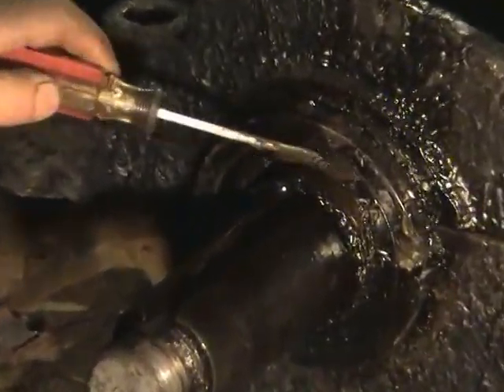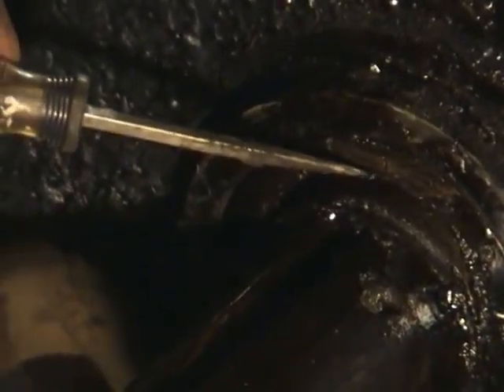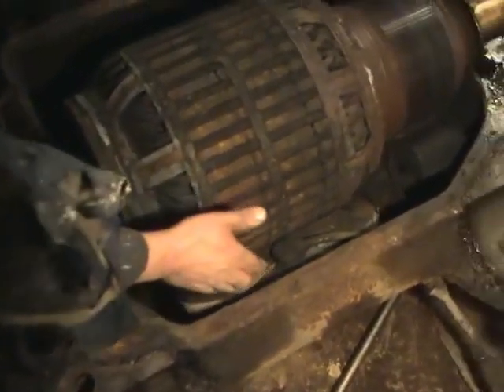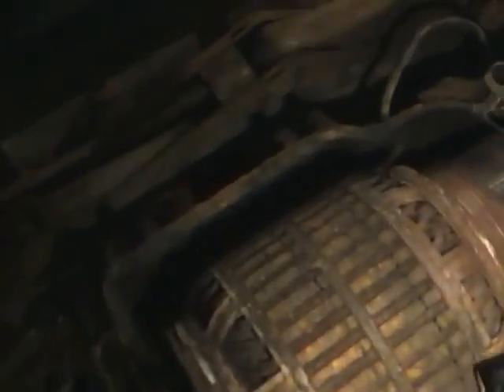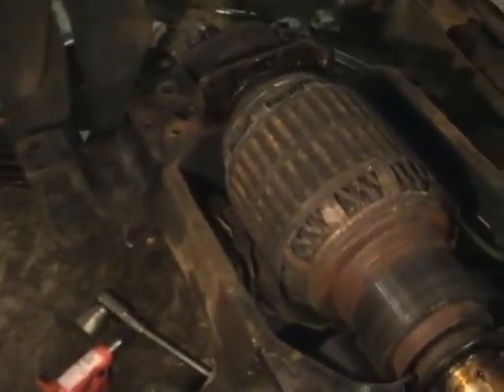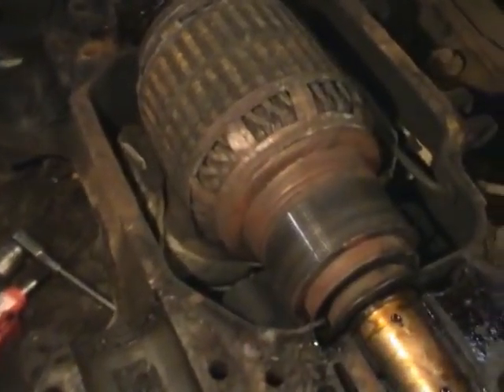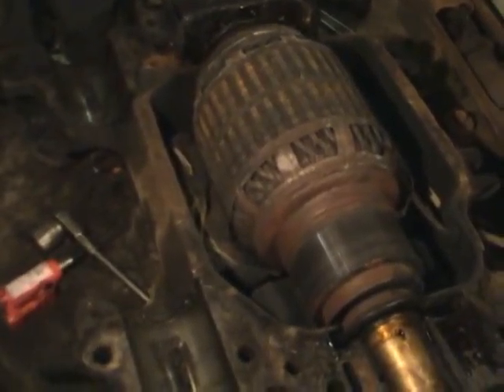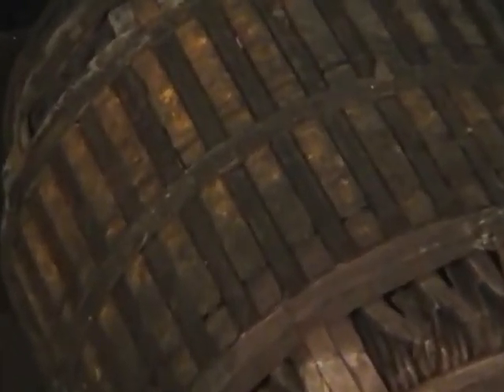ASL-100 12-22-06 I8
Seashore Trolley Museum in Kennebunkport, Maine, is restoring the 1906 Atlantic Shore Line electric locomotive No. 100.  In this clip, Donald Curry, Lead Restoration Technician, chats about the motors after inspection. Video images captured and edited by Phil Morse. This project is funded in large part with resources made available through the Maine Department of Transportation via the Federal Transportation Enhance Act of the 21st Century (TEA-21). Matching funds were raised from a variety of sources, including a large number of generous Museum volunteers. Significant donations came from Amherst Railway Society, Kennebunk Savings Bank, National Railway Historical Society, Saco & Biddeford Savings Institution, Kennebunkport Business Association, Ocean National Bank, and The 470 Railroad Club. The major local sponsor for the project is the H. Albert Webb Memorial Railroad Preservation Award made available through the Massachusetts Bay Railroad Enthusiasts, Inc. (Mass Bay RRE).